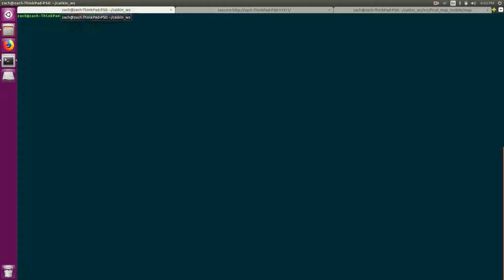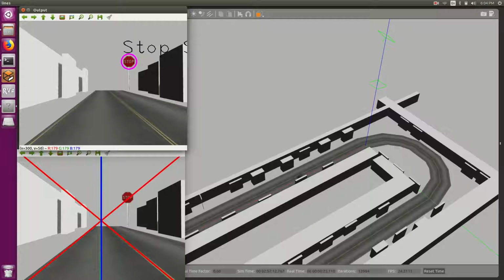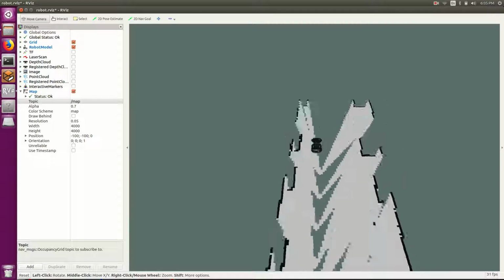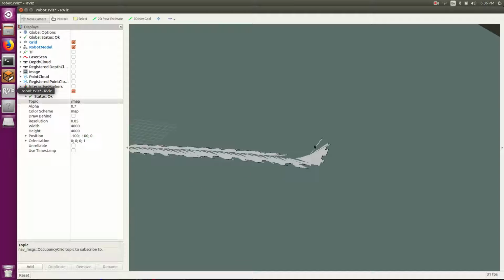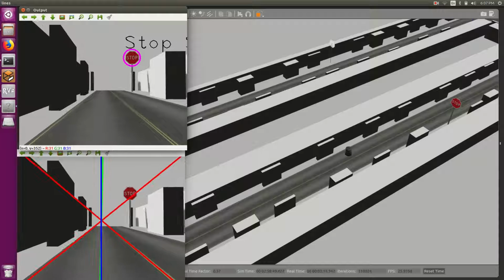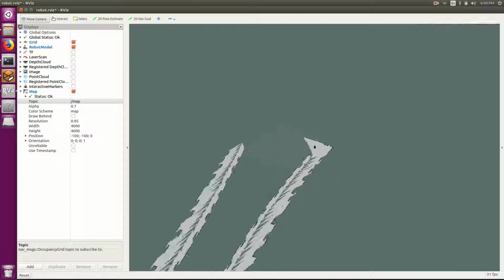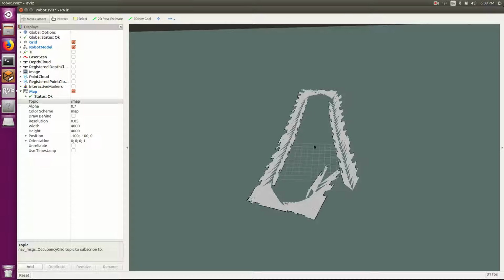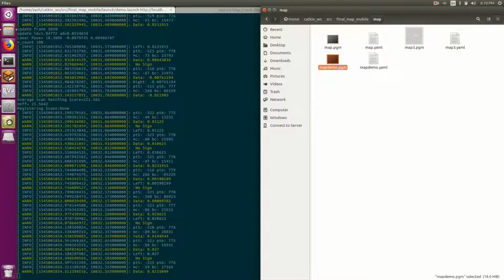Demonstration of The Map Mobile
The demonstration of The Map Mobile, the final project for course ENPM808X at UMD. The GitHub link for the project